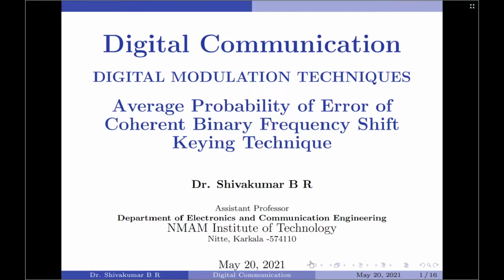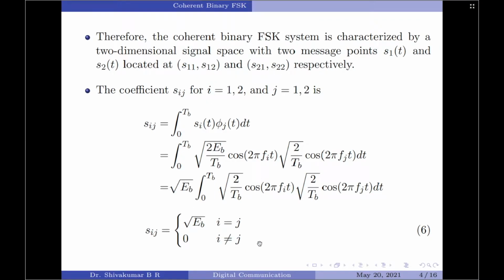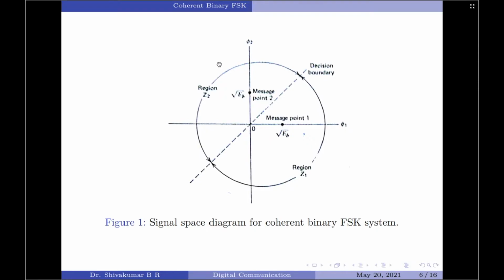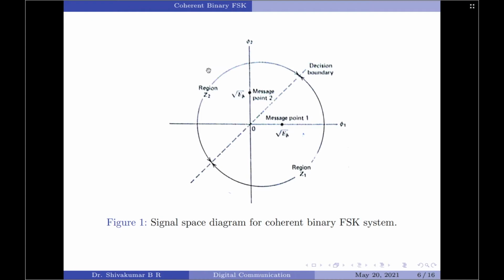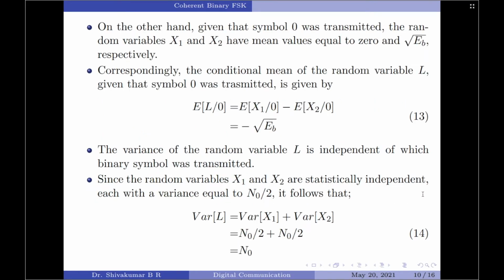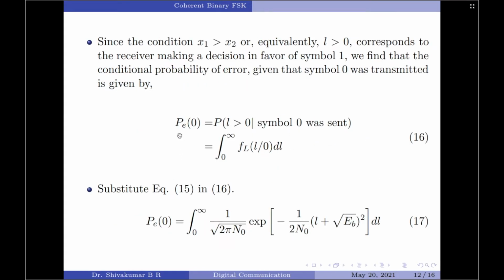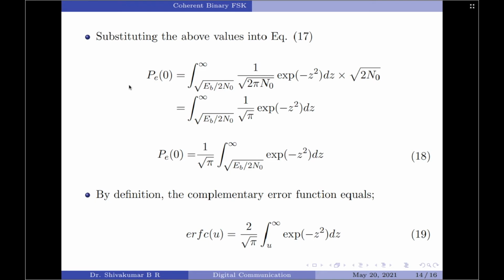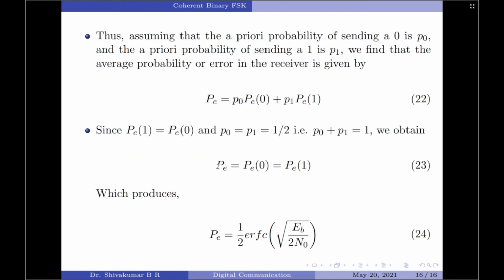Lecture 40: Average Probability of Error for Binary frequency Shift Keying